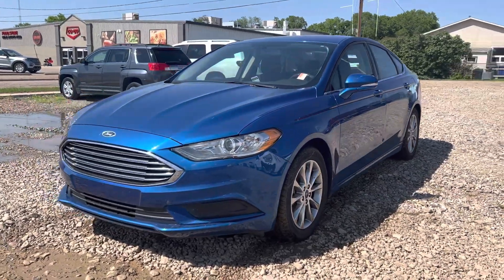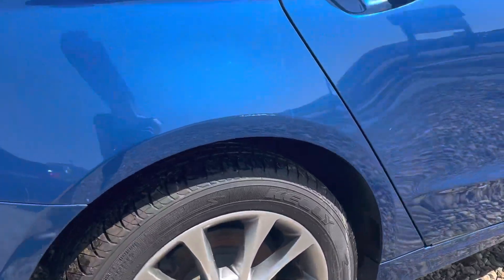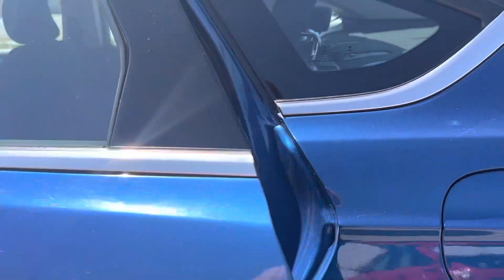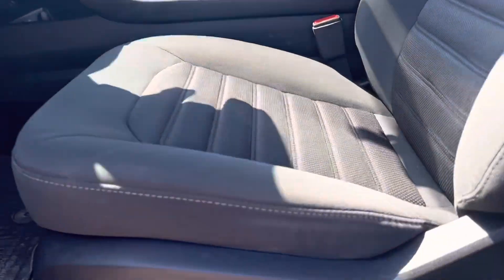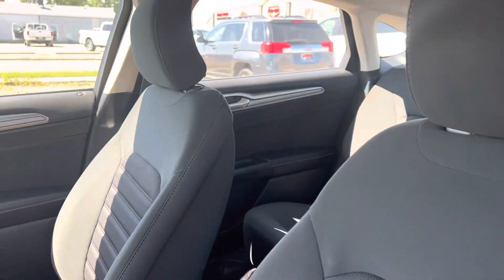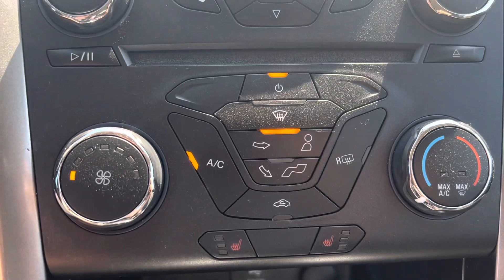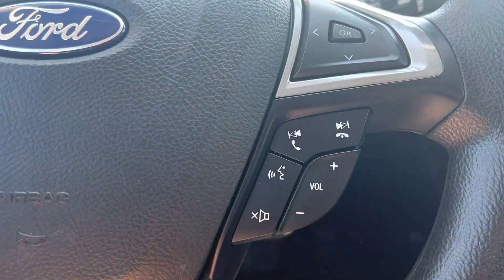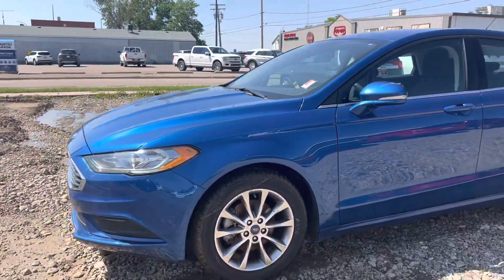2017 Ford Fusion for Rachel!